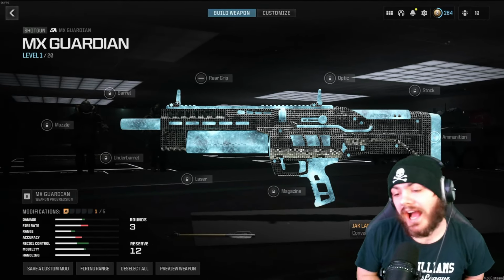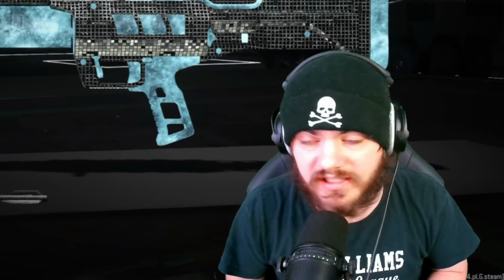The NEW 1 SHOT "Jak Lance" Shotgun in MW3 is..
Today we look at the new conversion kit the JAK LANCE! This new weapon SHREDS.. or does it?

CHAPTERS:

0:00 Intro & Firing range
1:12 ROUND 1 (QUARRY)
7:14 Round 2 (Das Haus)
11:00 MORE CALL OF DUTY :)

The NEW 1 SHOT "Jak Lance" Shotgun is..